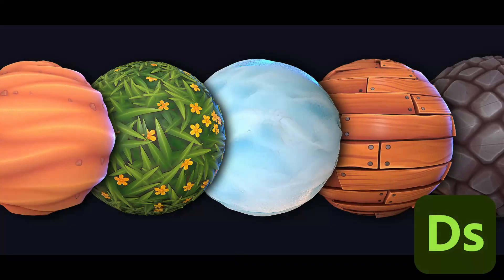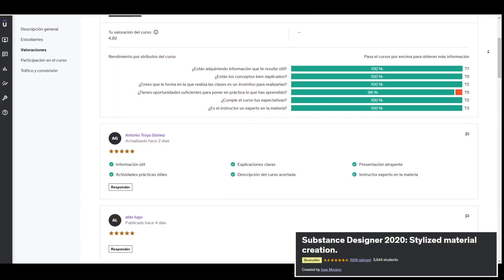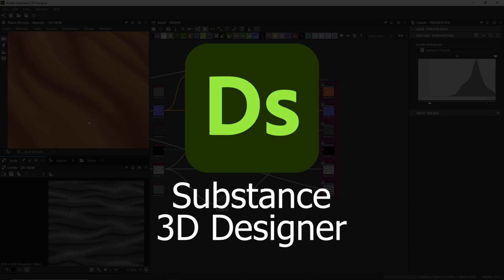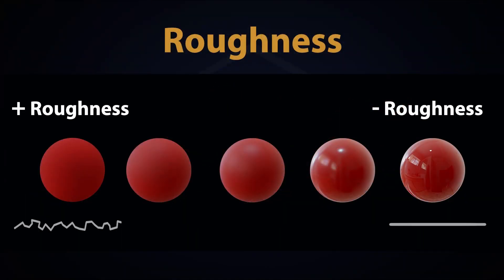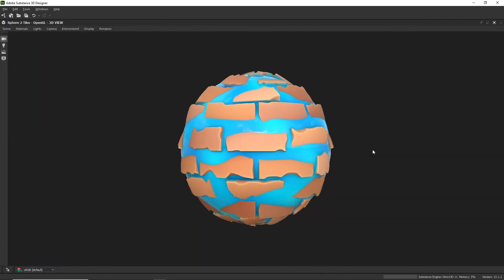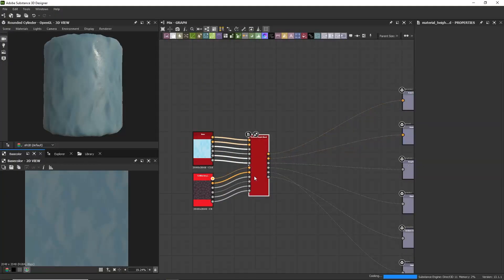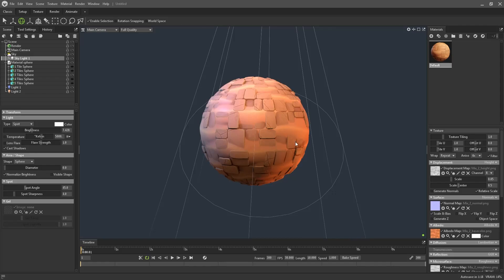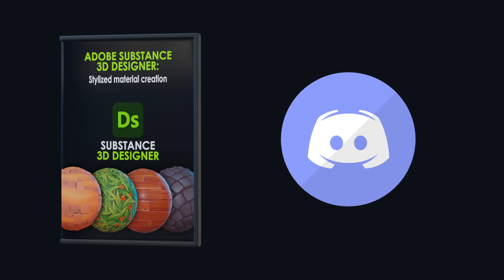Stylized material creation with SUBSTANCE DESIGNER course (2024 update)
Learn to create styled materials with Substance Designer 2024 to use them in any rendering or videogame engine.
You will learn how to create textures for videogames with Adobe Substance 3D Designer and you would be able to create stylized materials for terrains in Unreal Engine, Unity, Blender or any 3D software.
Course for beginers and 3D artists

Content:
-More than 60 videos (Full HD 1080p / MP4, more than 7 hours of content with english audio)
-Todos los archivos importantes del curso incluídas los archivos de Substance de las clases y una esfera de material para renderizar en Marmoset
-Hand-made subtitles